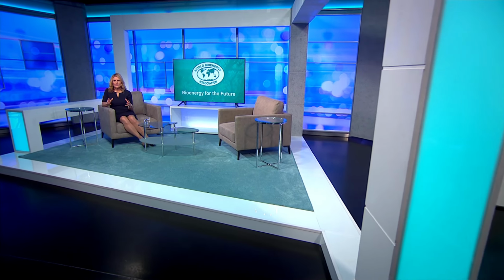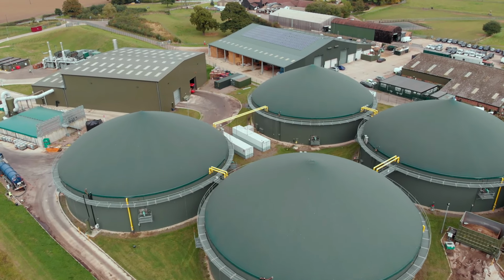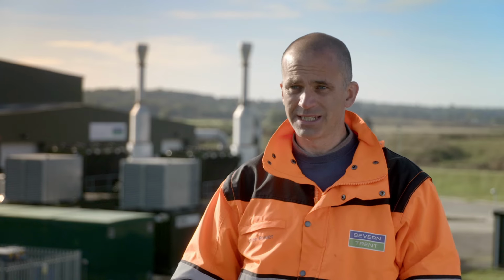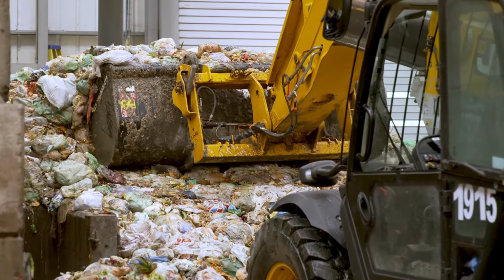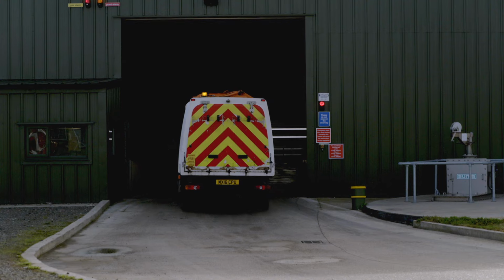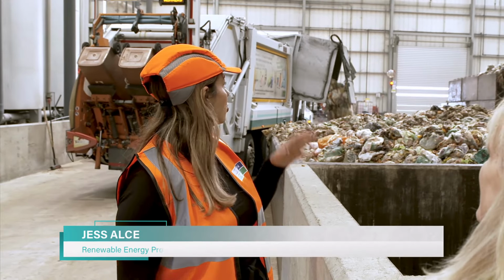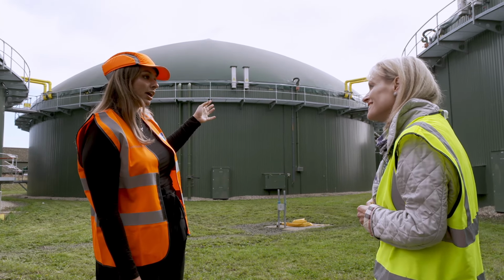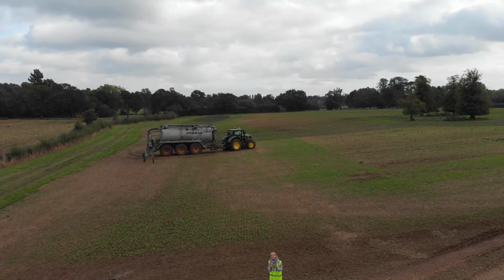WBA ITN Program Bioenergy for the Future - Severn Trent Green Power